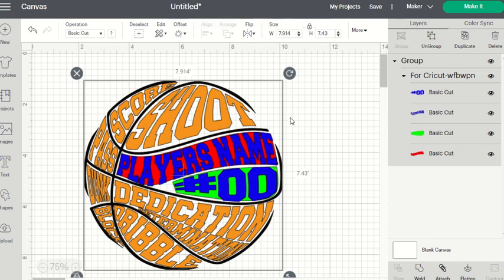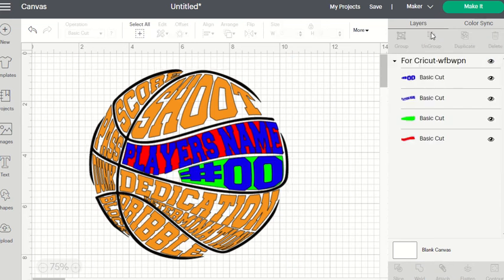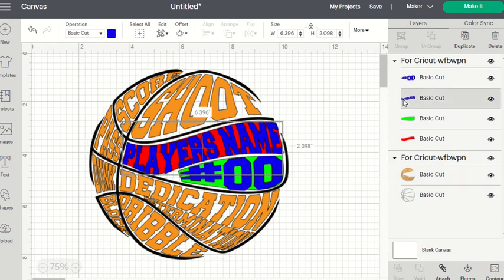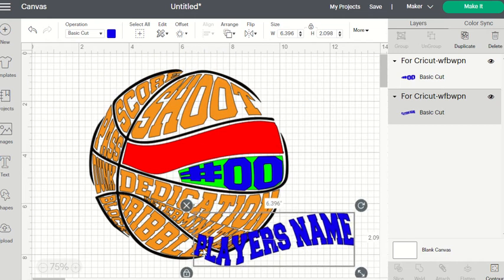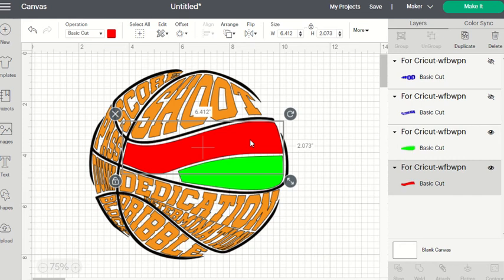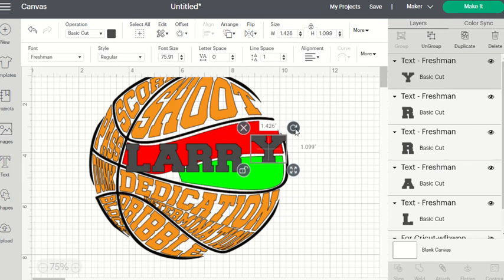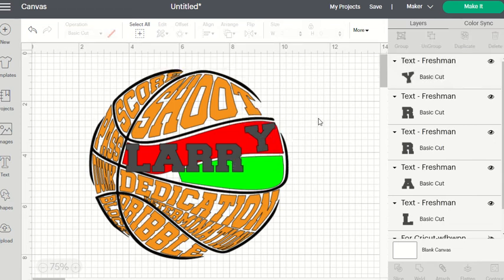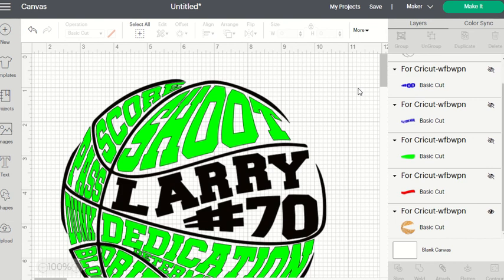How To Use Our WordFilledBasketball Template with Cricut Design Space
We are in the process of revising and updating our files to ensure you get the best quality possible! As such, we've recently revised this fav of ours and made it  much easier to use within Cricut Design Space.  This tutorial will cover how to place names and numbers as well as combining multiple layers for fast, easy cuts. Enjoy!